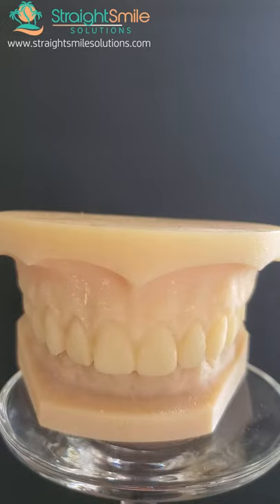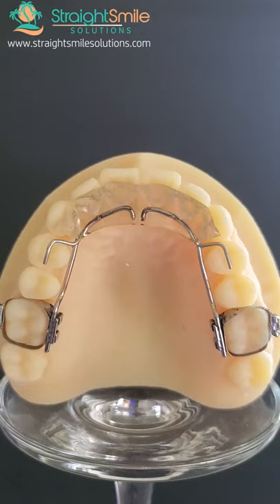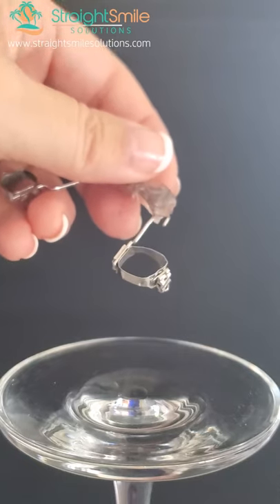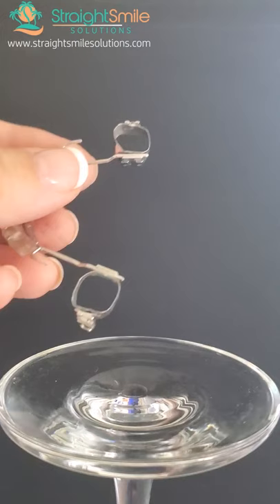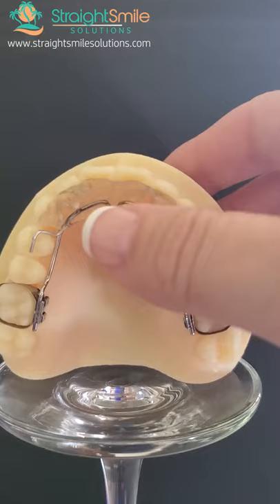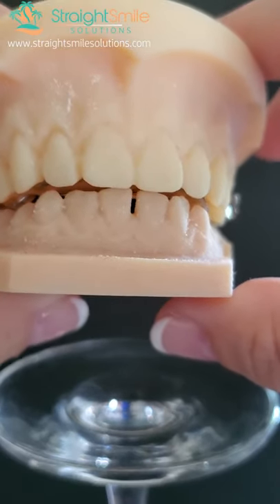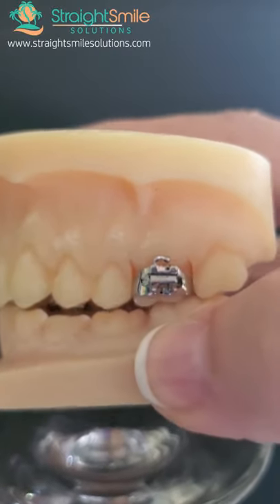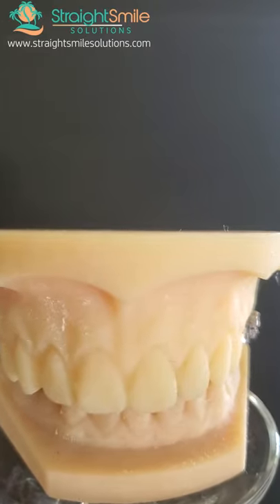Bite Plates for Braces and Phase 1 Overbites and Deep Bites